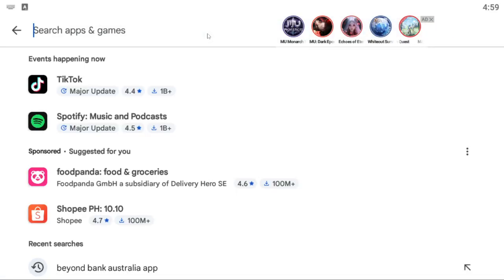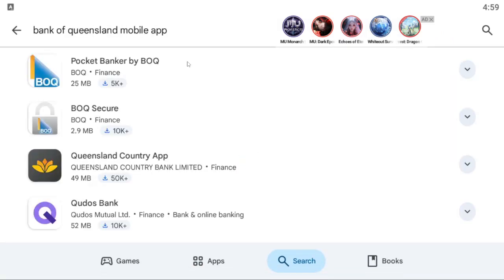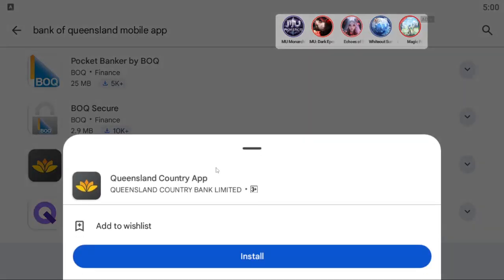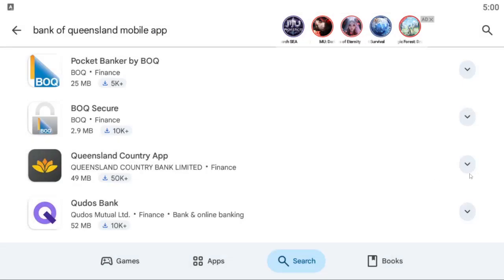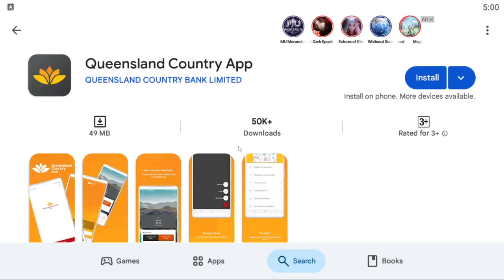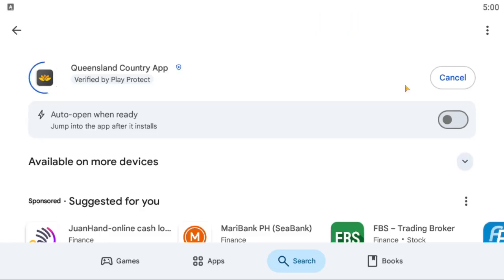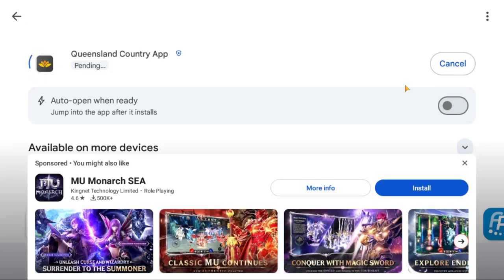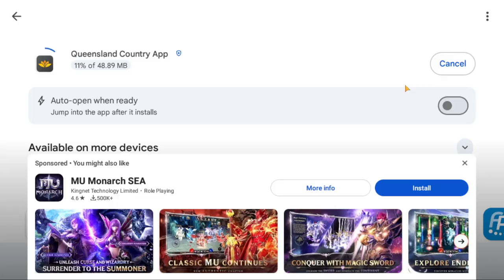How to Download the Bank of Queensland Mobile App – Step by Step Installation Guide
Learn how to download and install the Bank of Queensland (BOQ) Mobile App with this step-by-step installation guide. 📱🏦 Whether you’re using Android or iOS, this 2025 tutorial walks you through the full process so you can manage your finances anytime, anywhere.

👉 In this video, you’ll learn:

How to find and download the BOQ Mobile App from Google Play or the App Store

Step-by-step installation and setup instructions

How to log in or register for mobile banking

Key features of the BOQ Mobile App for easy money management

2025 updated tutorial for new and existing customers

Perfect for anyone who wants to bank securely and conveniently with the Bank of Queensland app.